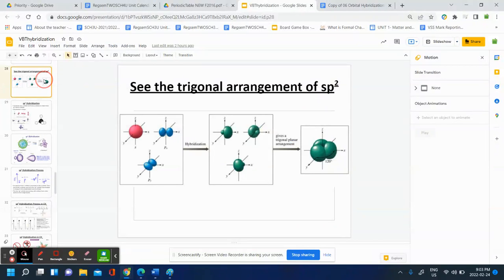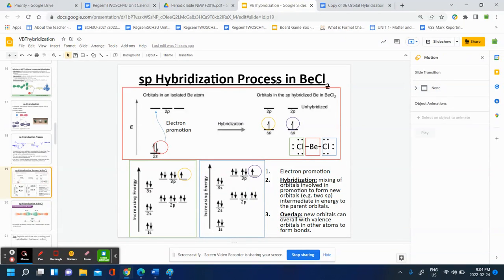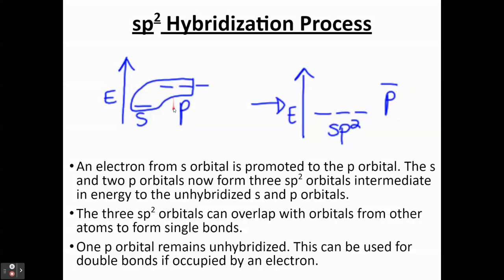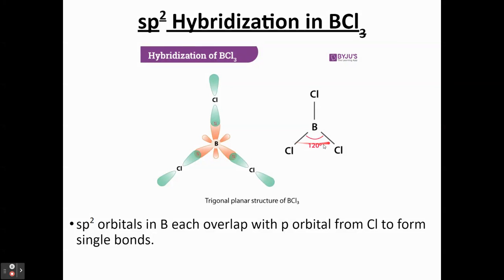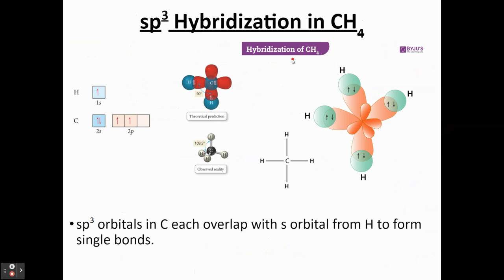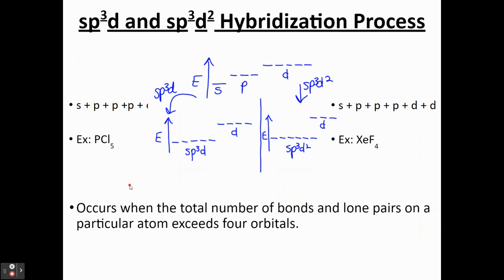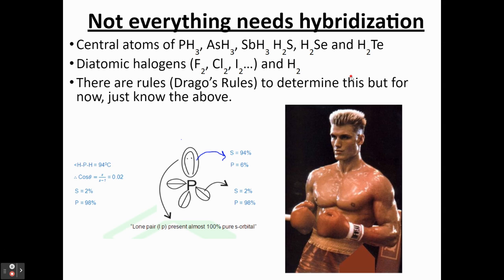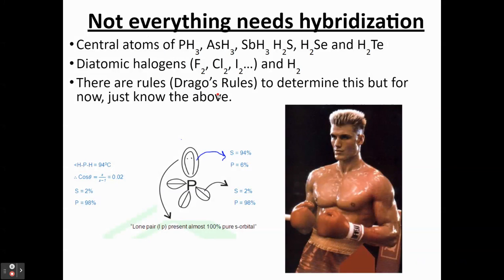VBT Part 6